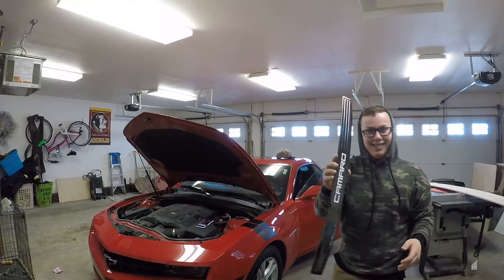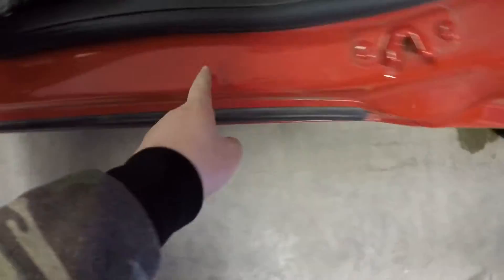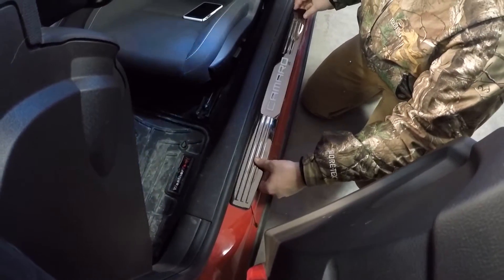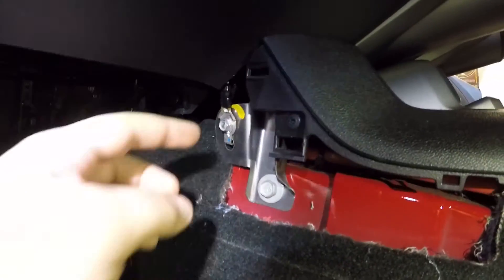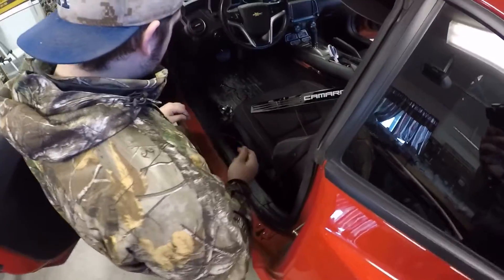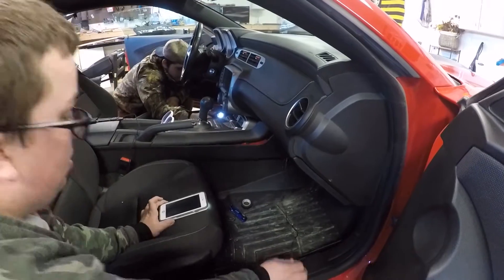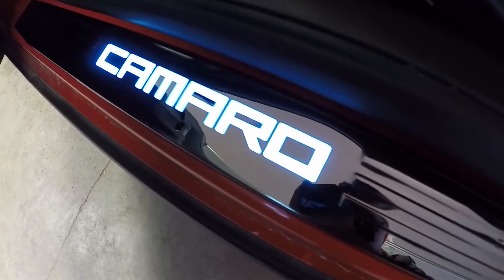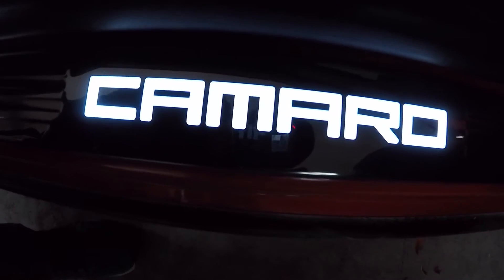Chevy Camaro Illuminated Door Sill Install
Hey guys welcome back to another video, little bit of a diferent video, today we instal some illuminated door sills on my friends Chevy Camaro! This is gonna be a series of videos where we install mods on out vehicles!